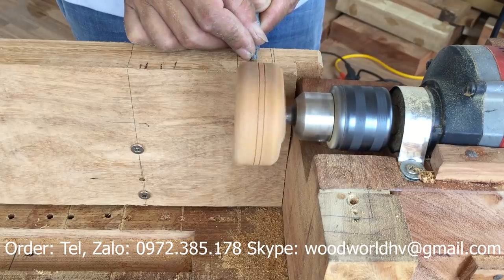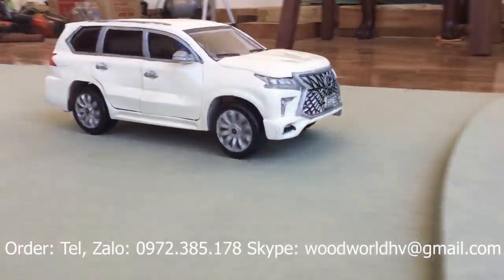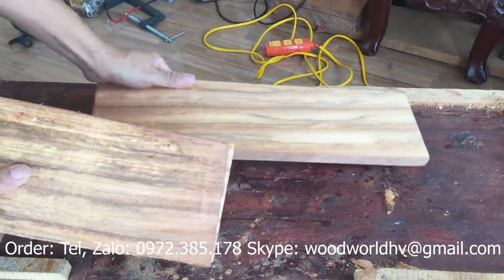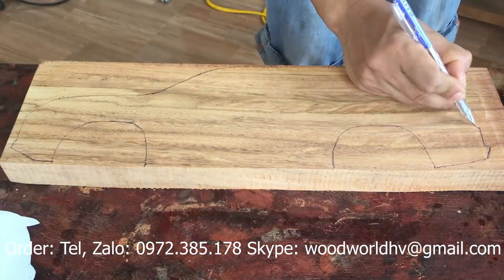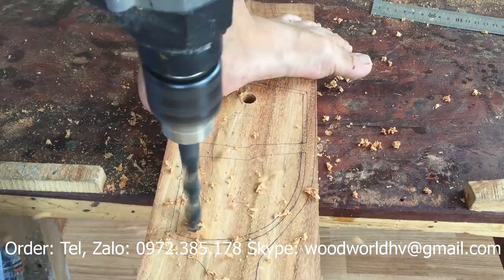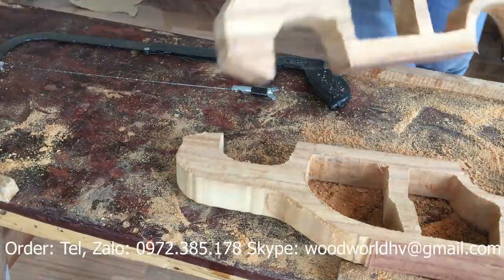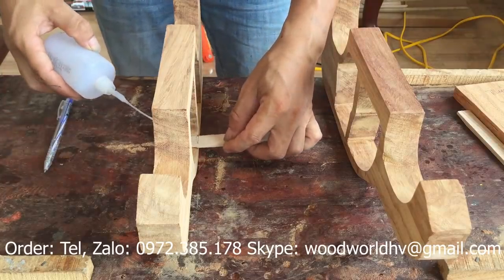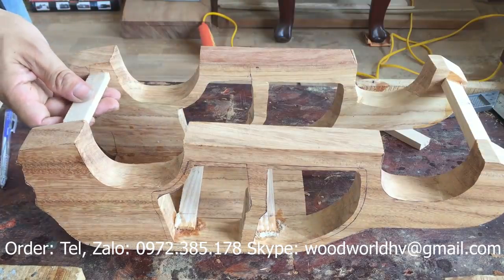Wood Carving --- Lexus LX 570 Special Edition --- Top of Wood Art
Wood Carving --- Lexus LX 570 Special Edition --- Top of Wood Art. How to make Lexus LX 570 Special Edition? Pls see this video make by WoodWorking Art